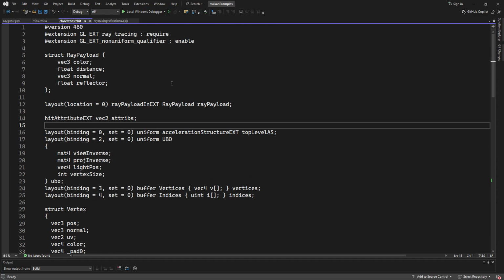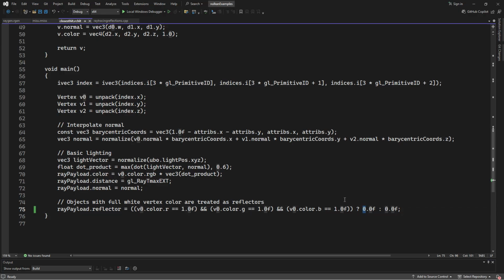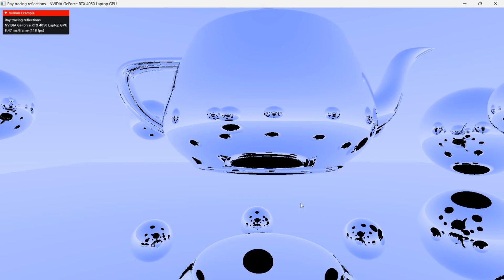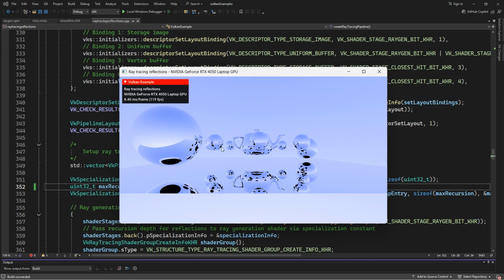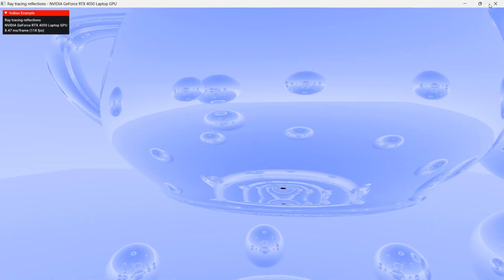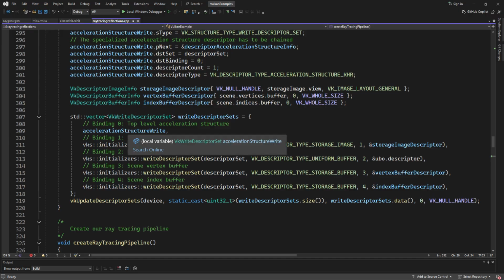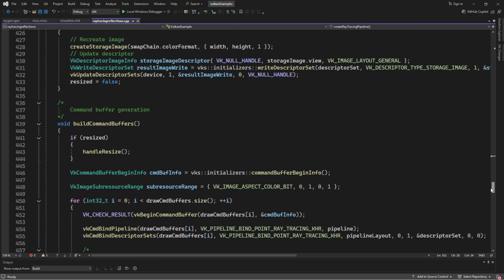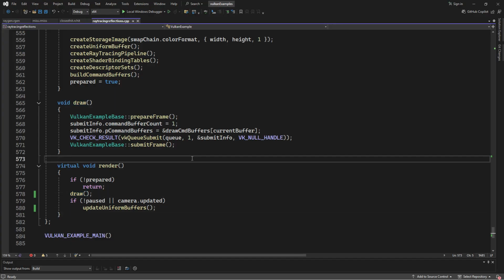Vulkan API Discussion | Ray Tracing 11.1 | Mirrors for everyone! | How is a mirror created?!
In this video I investigate how to change an object into a mirror.  I go a little crazy and change everything to a mirror and see what happens! A great video to watch with anyone that is artistically inclined.  I strongly suggest you install this on your machine and tinker with the application yourself. I assume you have a Windows computer with a Vulkan-capable and ray tracing capable GPU on your system.